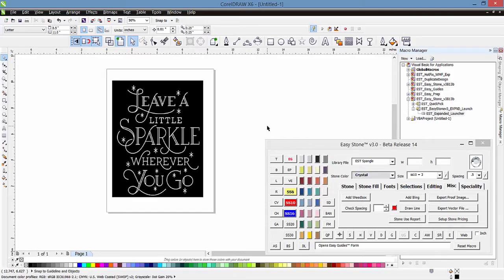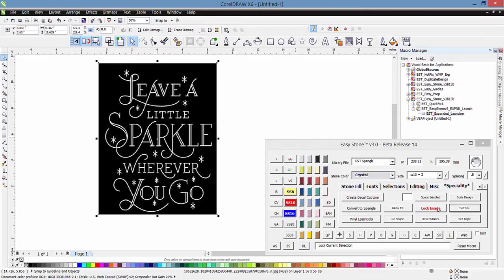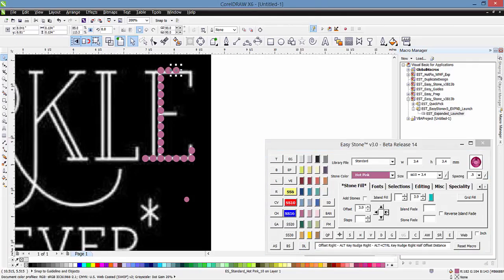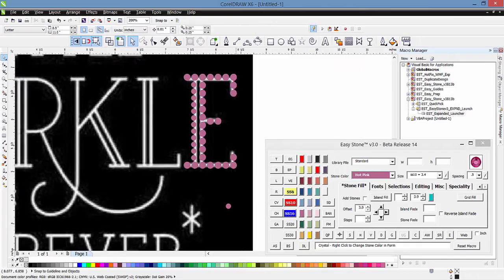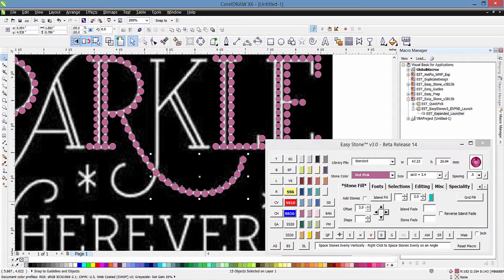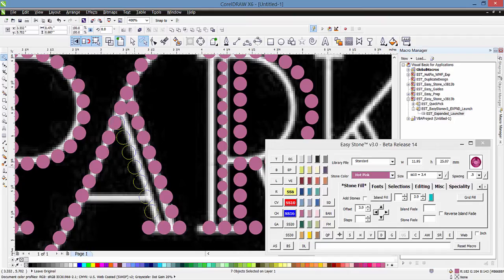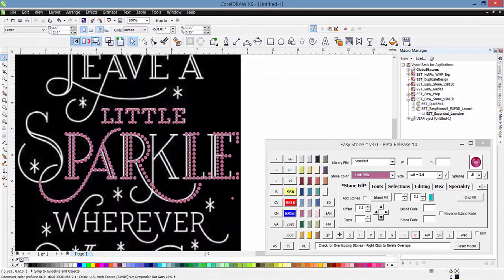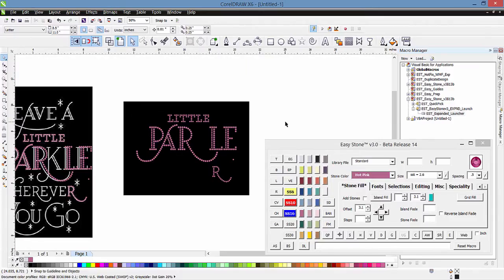Easy Stone™ Macro - Leave a Little Sparkle Design